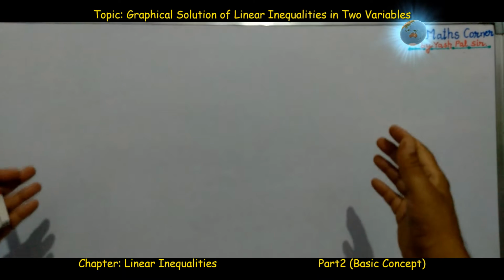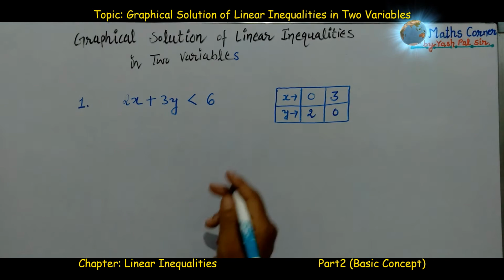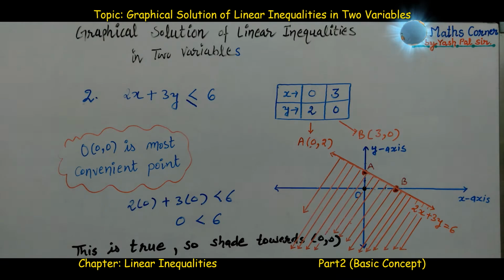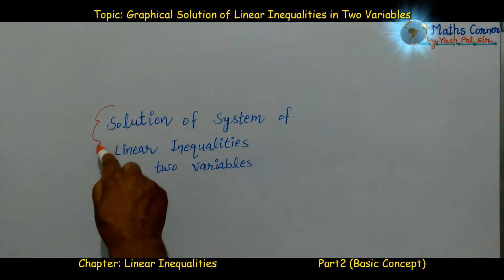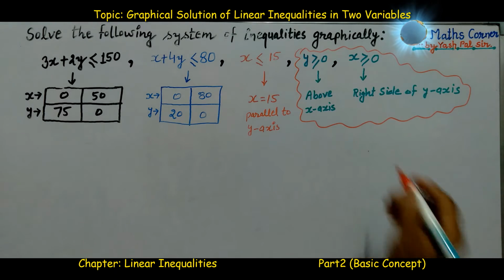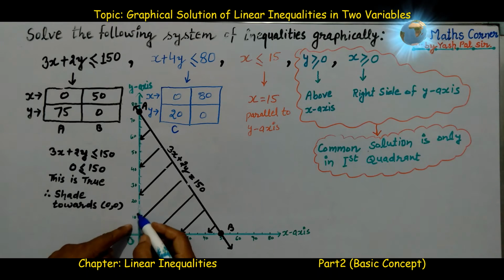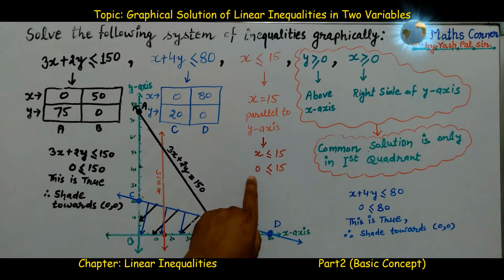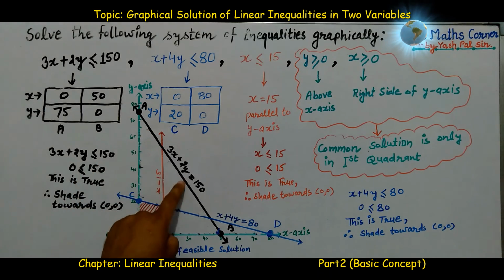Linear Inequalities- Part2, Basic Concept, Graphical Solution of Linear Inequalities in Two Variable